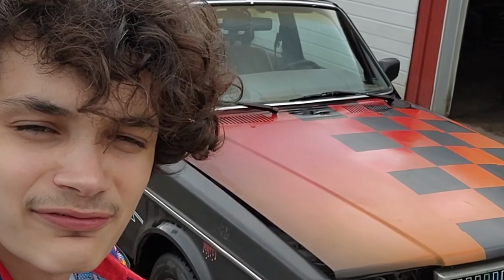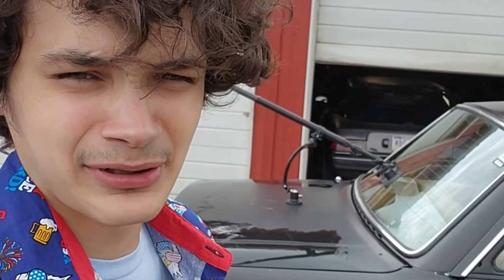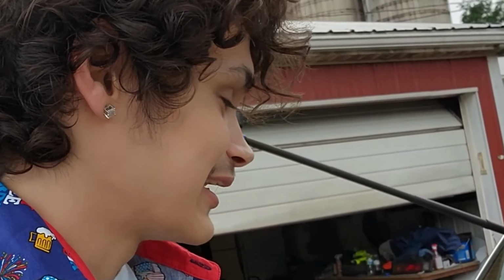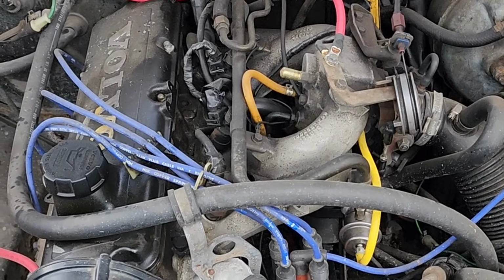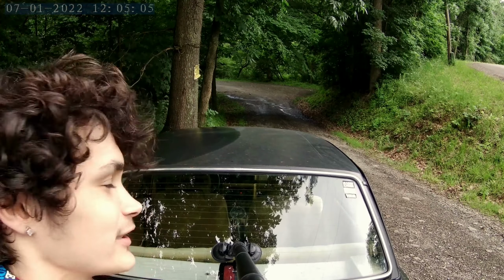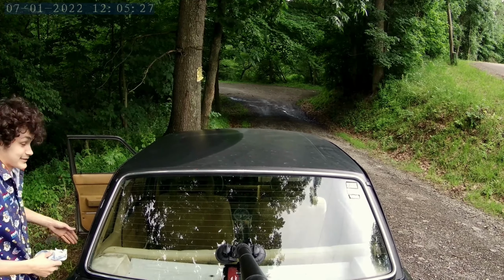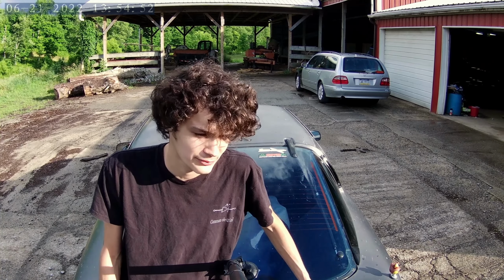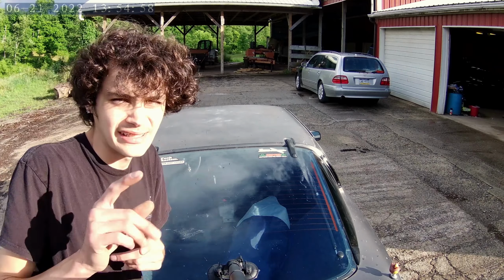Sending it in the rx7 and volvo with a 3rd person view!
In this video i finally introduce the volvo, show my new filming rig, and then we go for some gravel road sends.